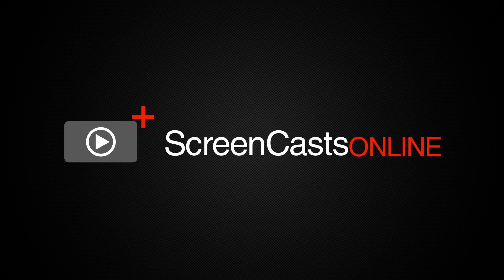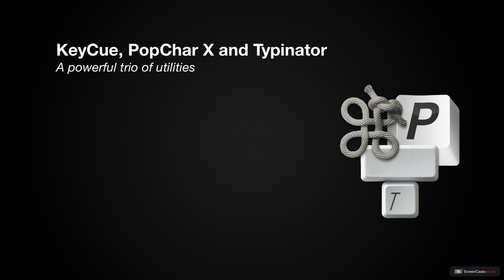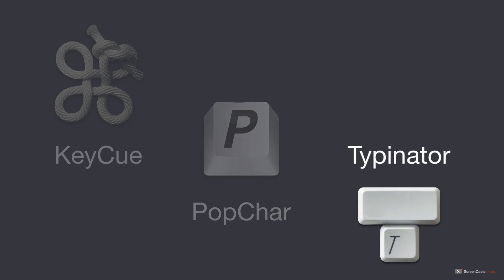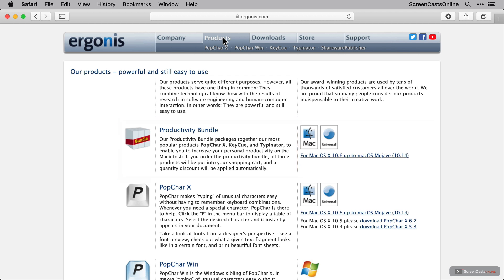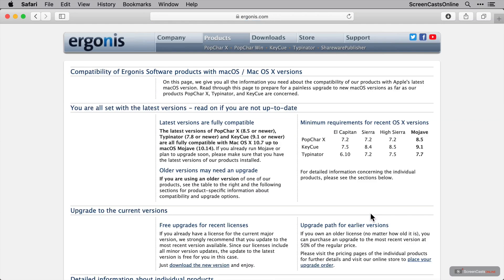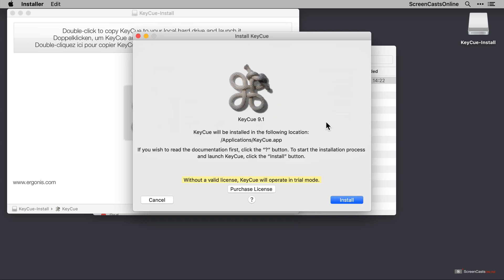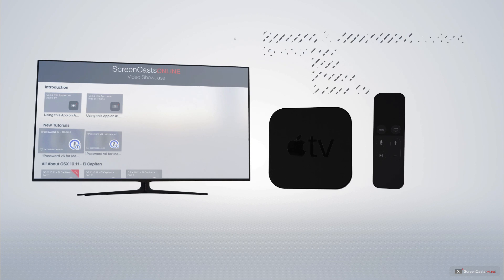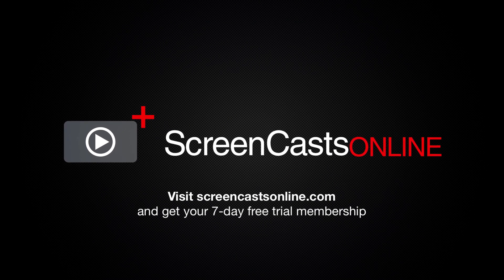SCOM0803 - KeyCue, PopChar X and Typinator - Preview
Using keyboard shortcuts is something many Mac users do on a daily basis, to speed up their workflow. But remembering them can be challenging, especially the ones that are not used often. This is where KeyCue can come to the rescue.

PopChar X and Typinator are also part of this productivity bundle from Ergonis Software. Organizing and inserting special characters easily, and expanding abbreviations to longer bits of text is made a lot more convenient by using these long-standing apps, which offer many advanced features.

In this week's show, Lee Garrett walks you through the basics of this handy and powerful trio. He shows you how to install and set them up on your system, and gives you some examples of their use in your daily workflow.

The full tutorial covers:

* KeyCue Installation
* KeyCue Settings
* Configuring Triggers and Actions
* View Tab
* Theme Tab
* Custom Shortcuts
* PopChar
* Custom Layouts
* PopChar Preferences
* Typinator
* Creating Abbreviations
* Creating Date Stamps
* Date & Time Calculations
* Expand from Clipboard
* Interactive Expansions
* Variables and Built-in Functions
* Sets
* Preferences